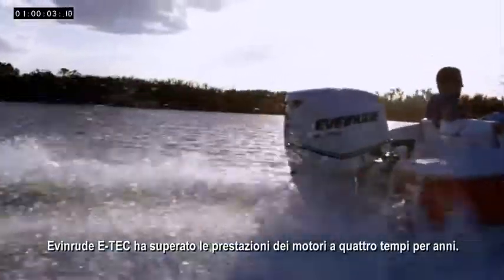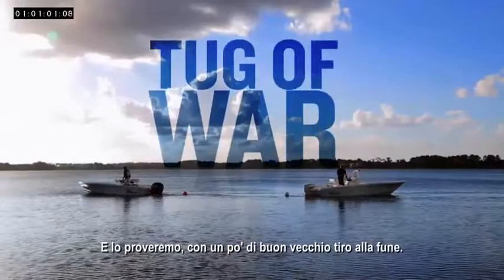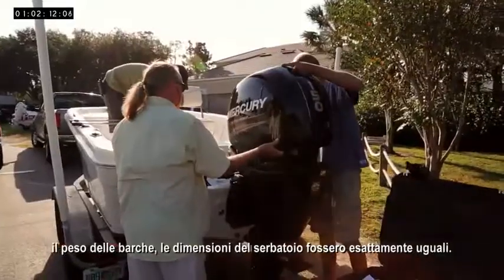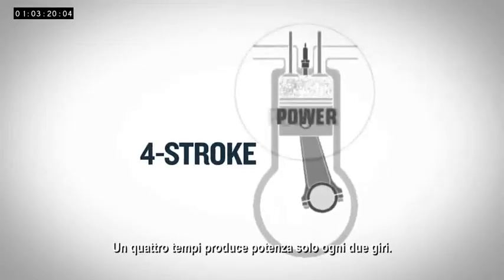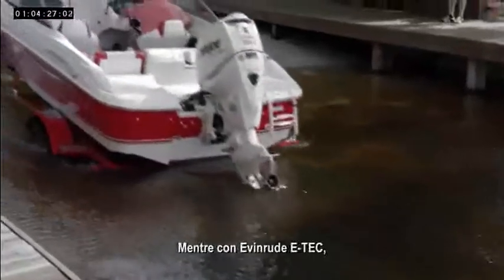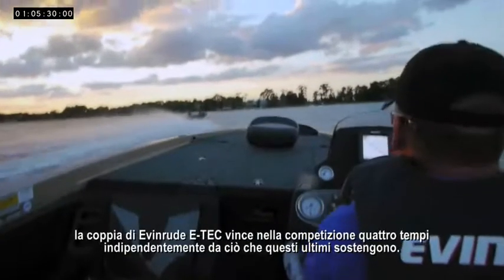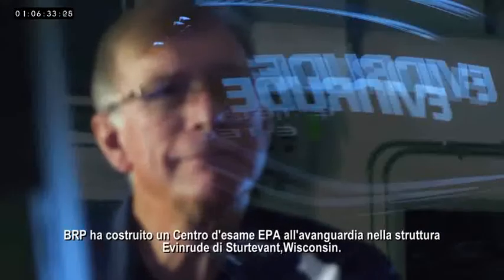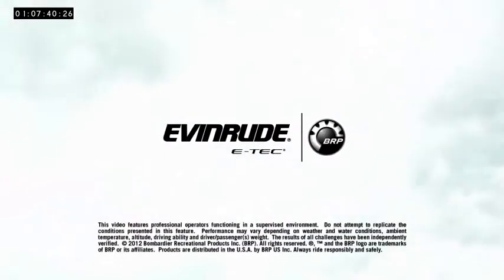Evinrude Challenges Italian 011713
Ecco perchè amiamo Evinrude E-Tec